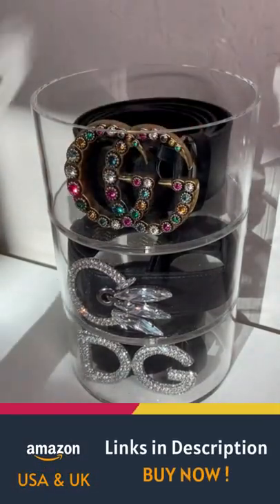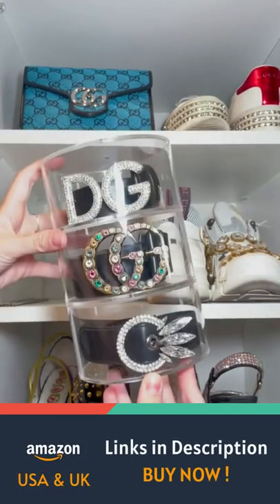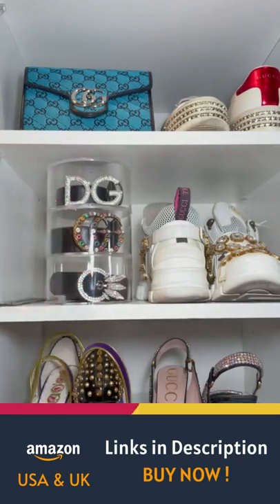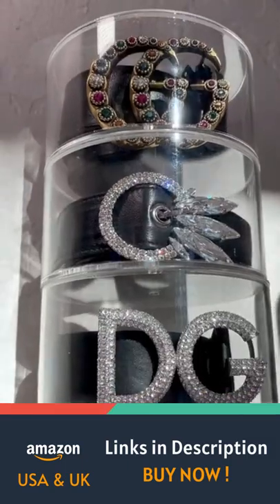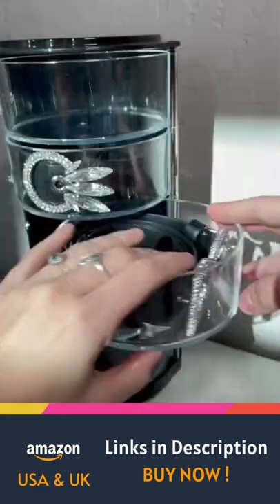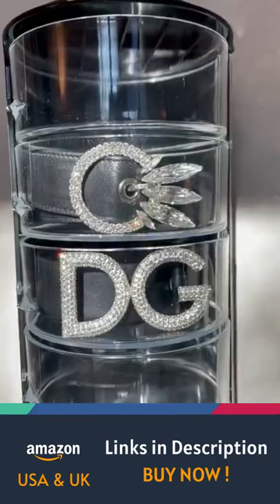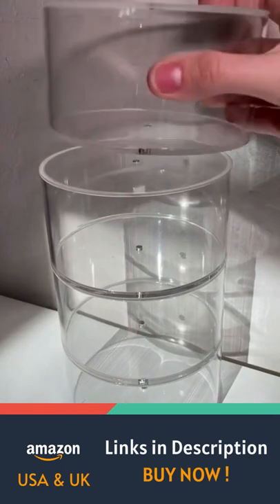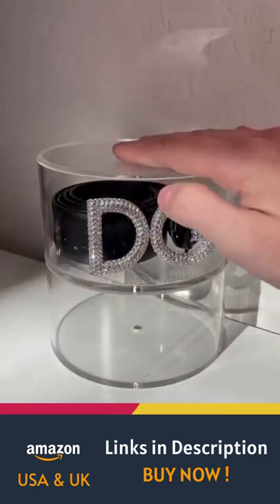wow 🤩 BELT ORGANISER